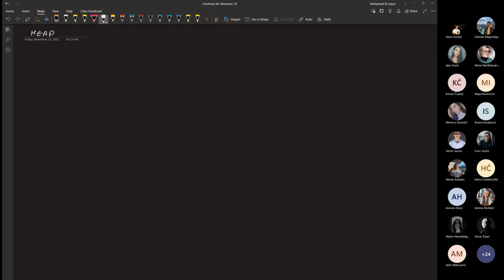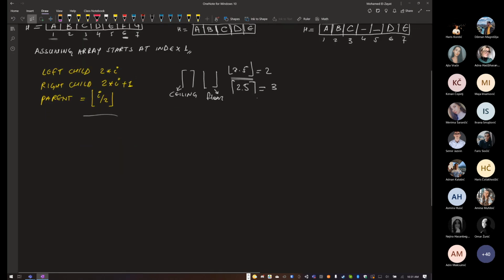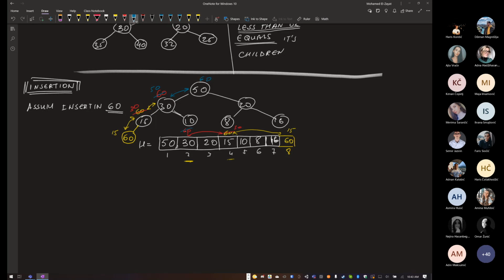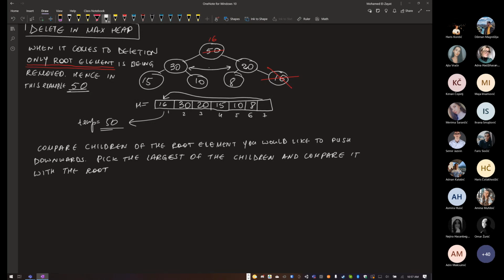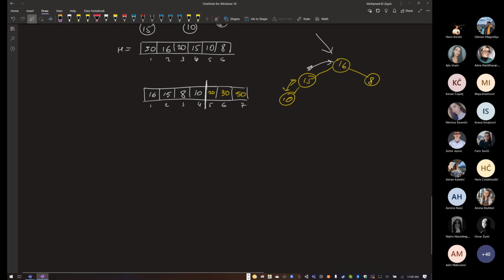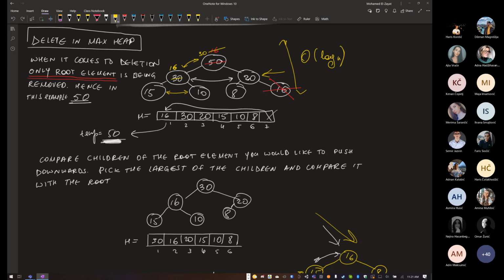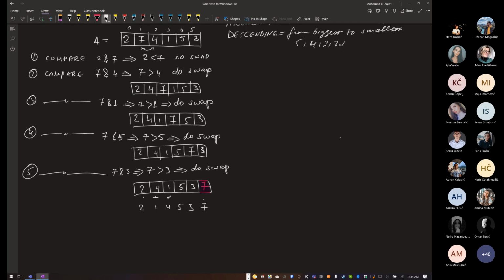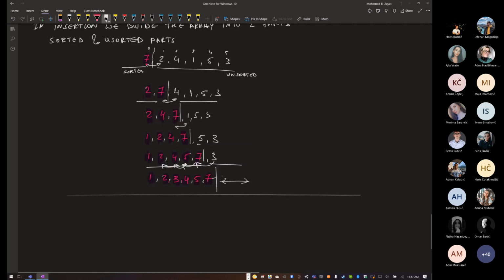SPA :: Predavanje 4